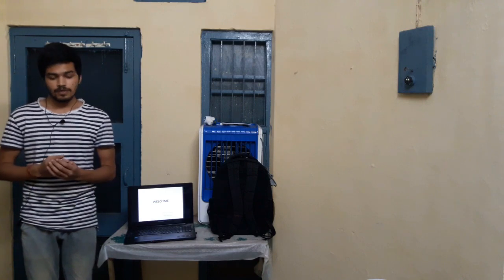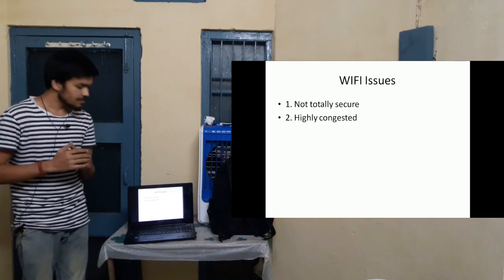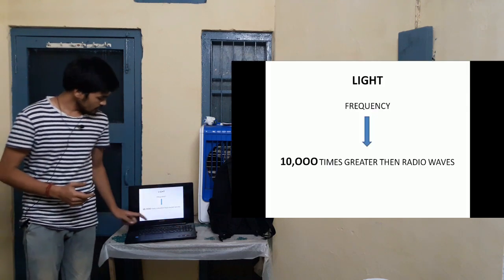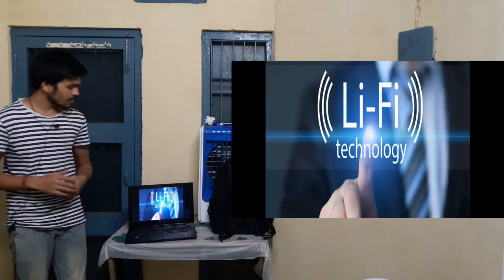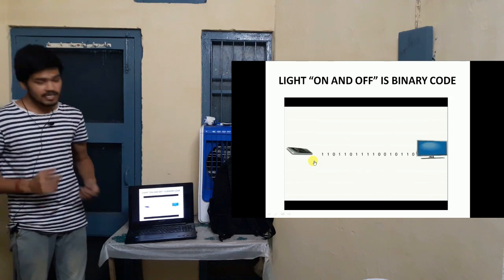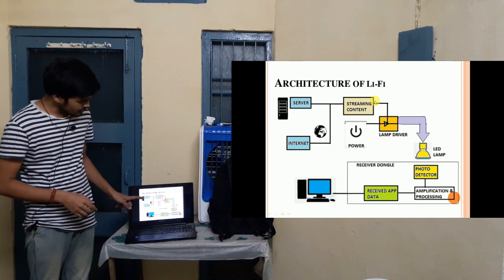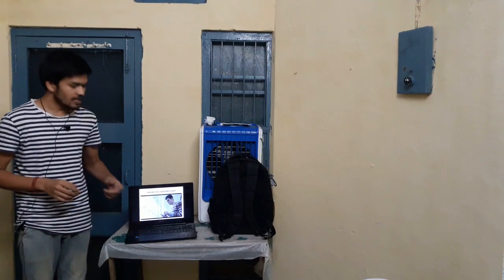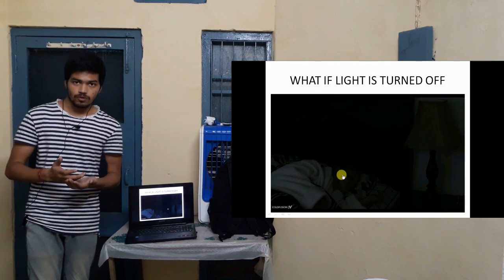Computer Science Seminar on Li-Fi (Light Fidelity). Live Presentation by Tushar Goyal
b.tech seminar on new technology called Li-Fi(light fidelity), This new technology is the future of the Digital communication and watch the rest
and yes it's one take video.